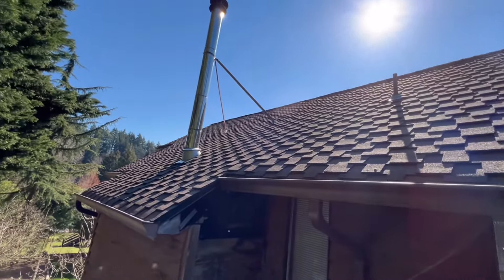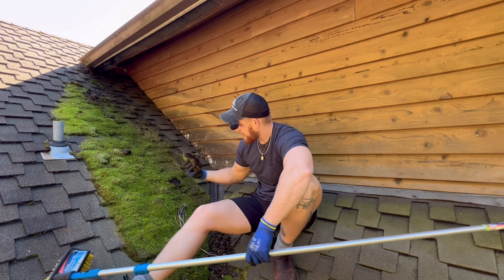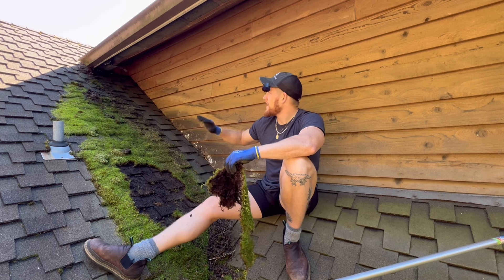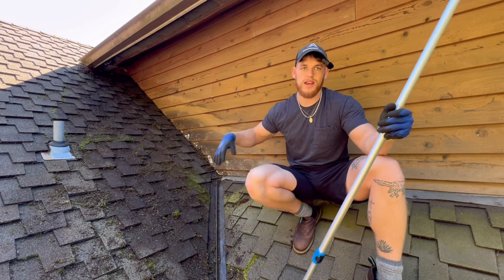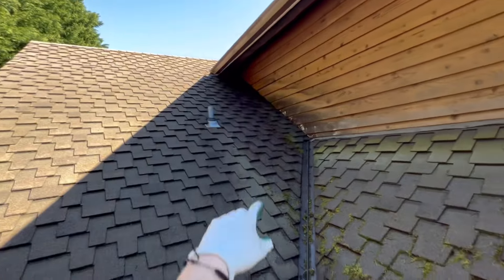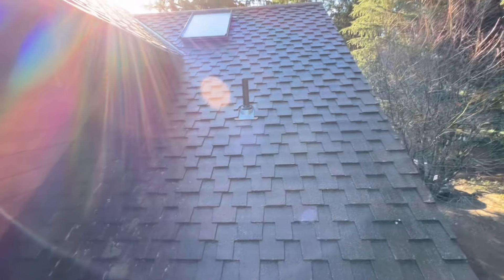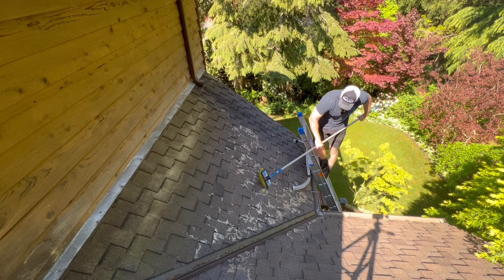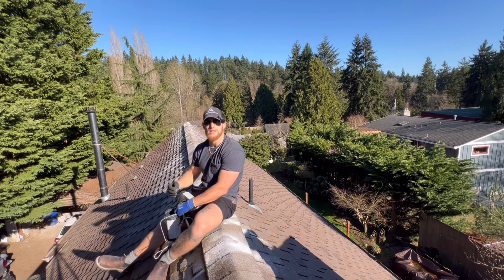How to remove STUBBORN roof moss for good (2 month results!)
Whats good my friends, today getting some big piles of moss off this roof.

Moss growth is heavily dependent on the area and specifically the type of trees growing nearby.

This roof had a birch or ash tree removed close to it and it left some gnarly moss behind!

Took a couple treatments but we should be good to go and the homeowner was happy.

For the full list of tools and how to run this business making $500-1,000 plus per day, everything is laid out in my ebook (just $7) and get started with your own business asap 👇

-Spencer